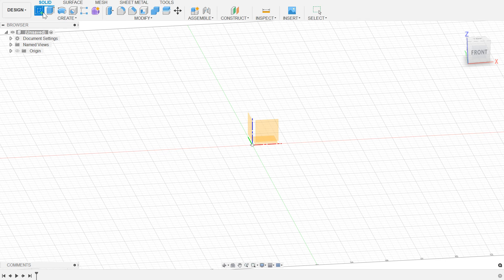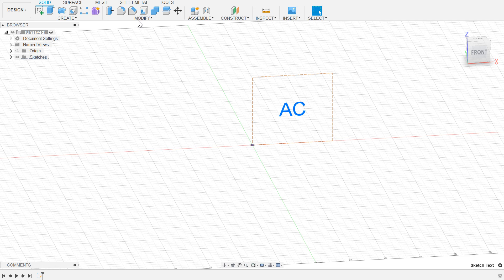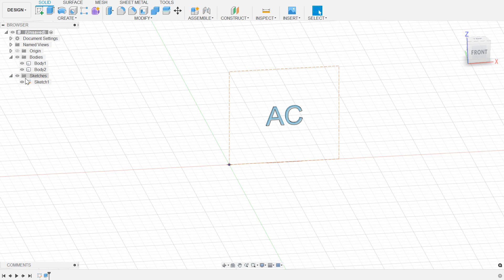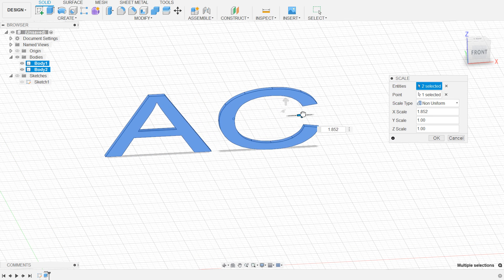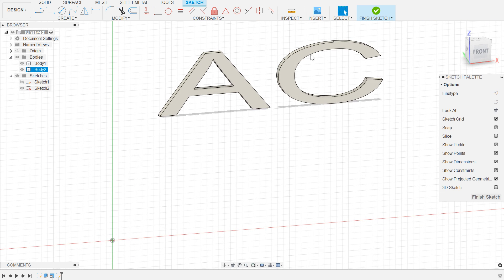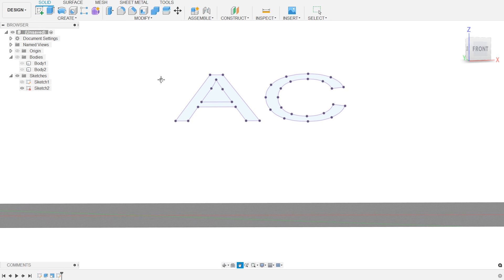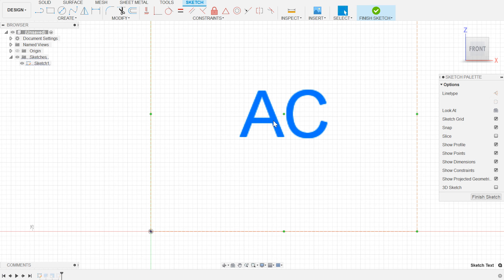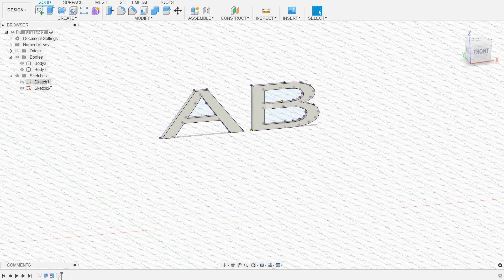Fusion 360 - Non-Uniform Sketch Scaling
In this quick video we'll cover how to scale a sketch content in only one (or more) directions. Since Fusion doesn't natively support this, the solution is a bit of a work around, but it does get the job done if you're in a pinch.